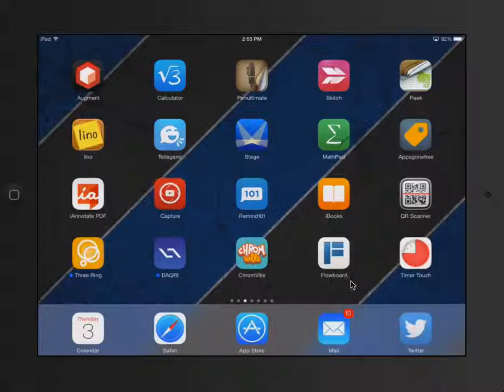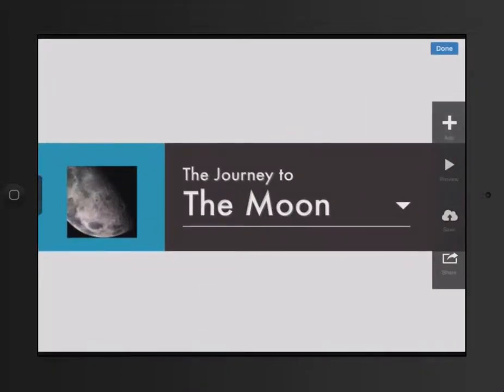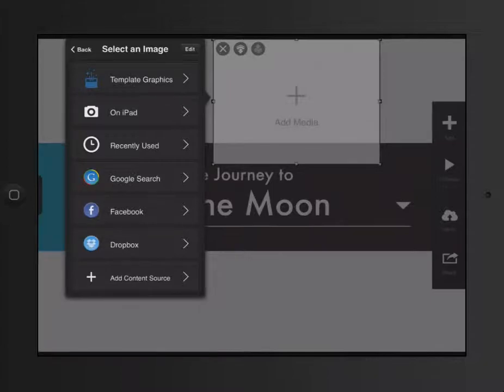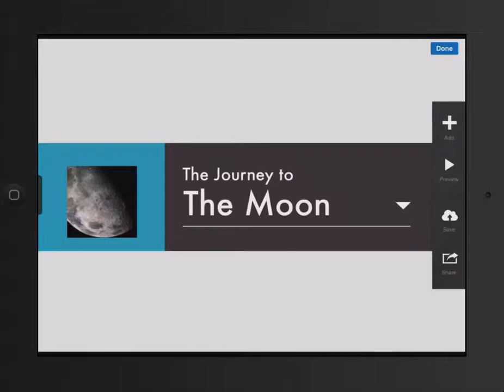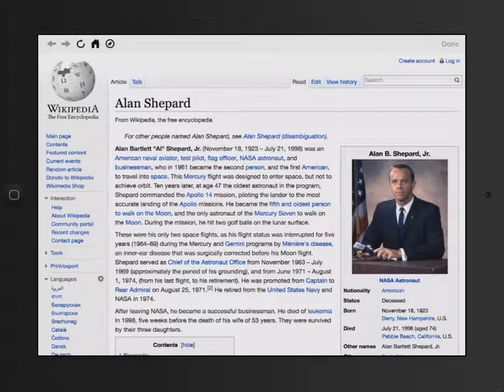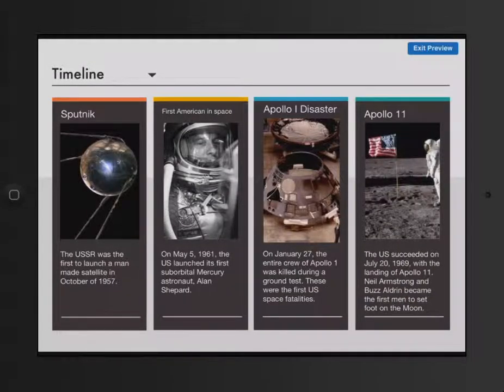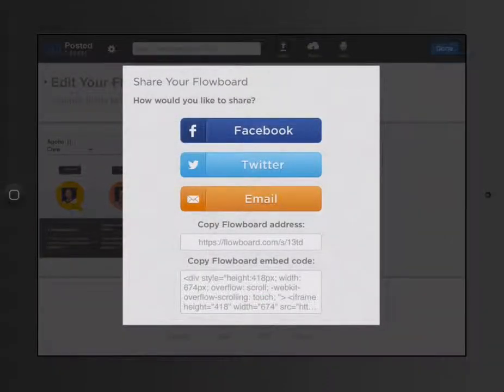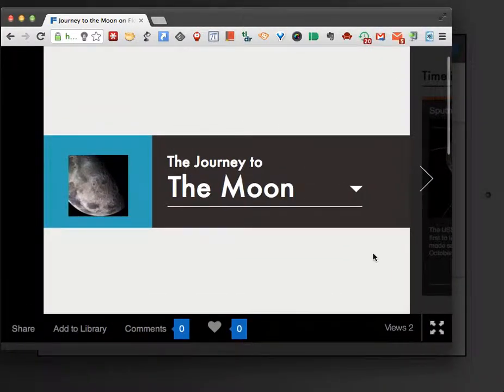Flowboard - iOS App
Flowboard is a iOS App that allows you to create interactive presentations.